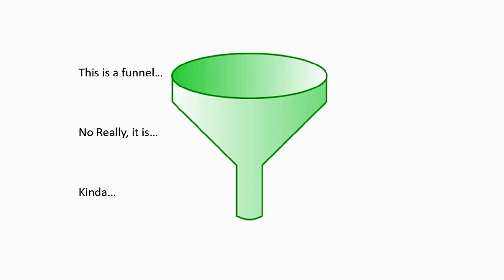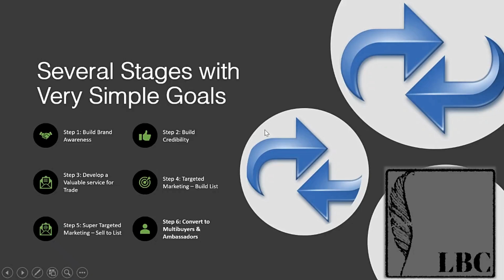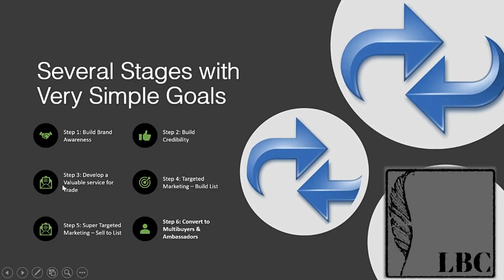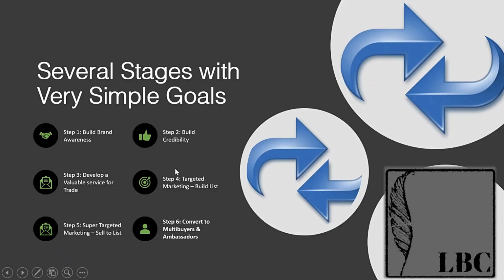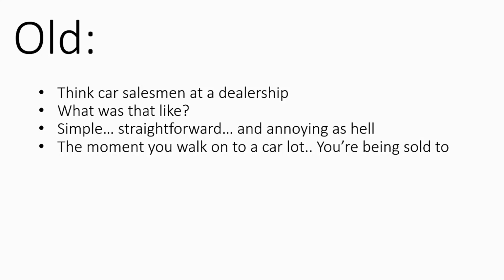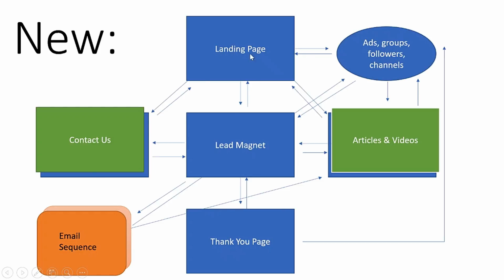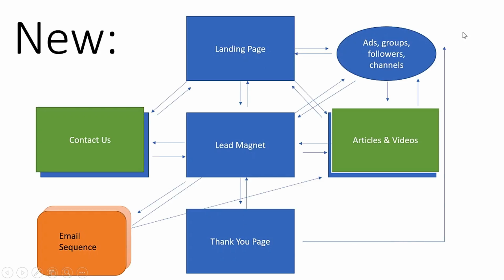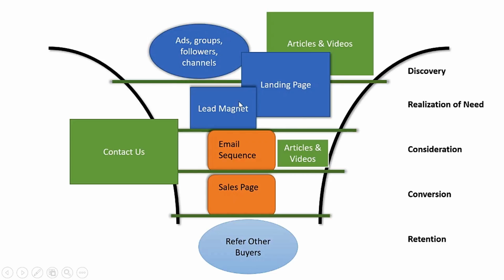What is a funnel lesson 1